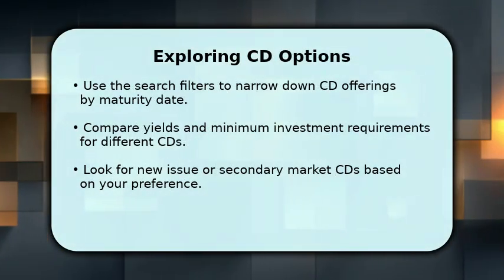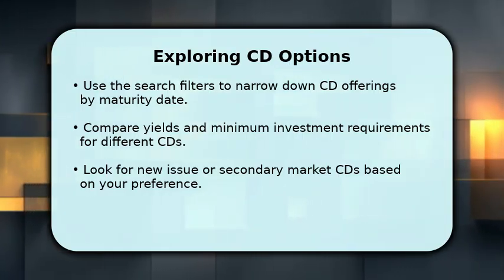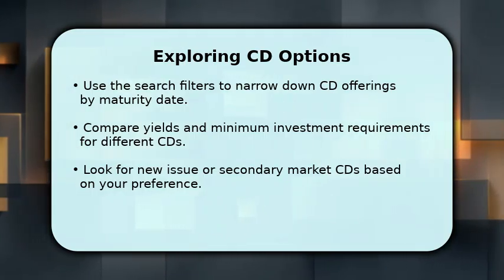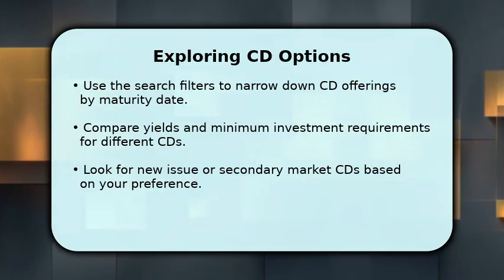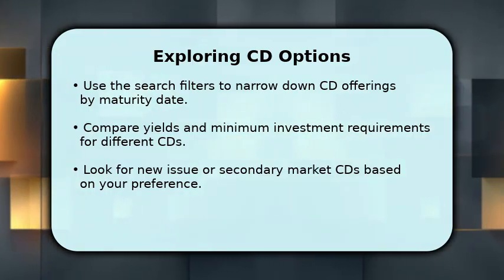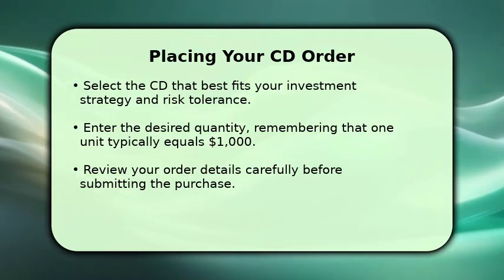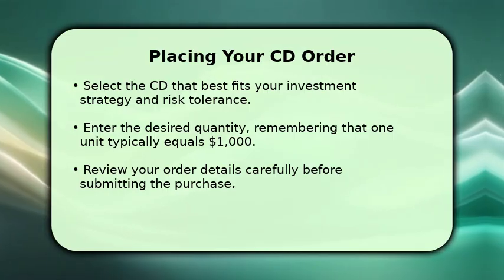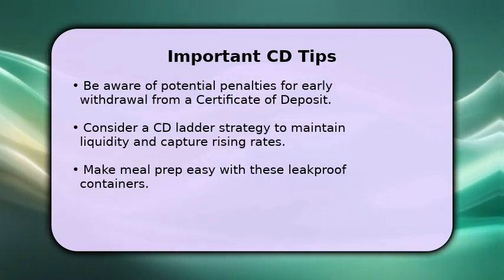How to Buy CDs at Charles Schwab - Easy Guide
Are you looking for a way to buy CDs through Charles Schwab? Look no further! In this easy-to-follow guide, we'll walk you through the steps to purchase certificates of deposit (CDs) with confidence. From understanding CD rates and terms to navigating the online platform, we've got you covered.

buy CDs at Charles Schwab, Charles Schwab CDs, how to buy CDs, CD rates at Charles Schwab, certificate of deposit investment, investing in CDs, Charles Schwab online banking, CD terms and conditions, Schwab CD rates comparison